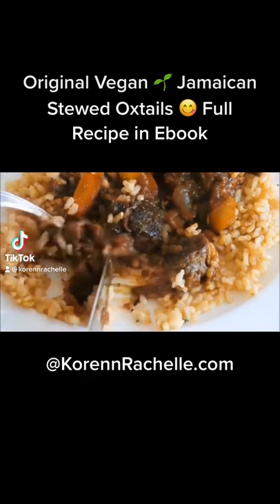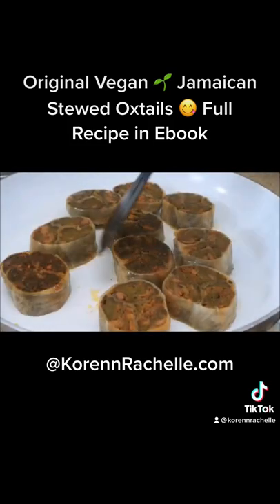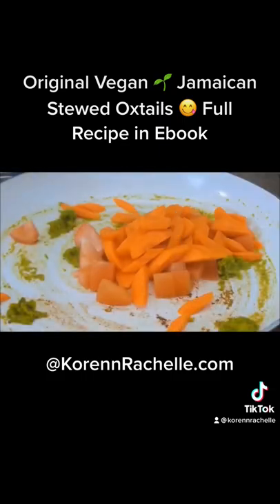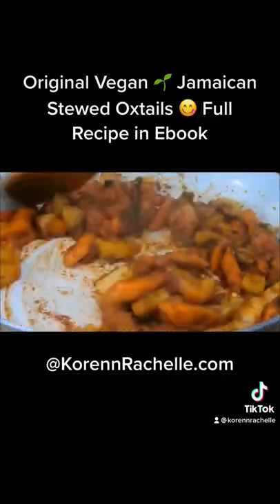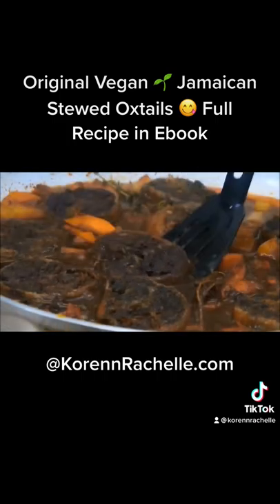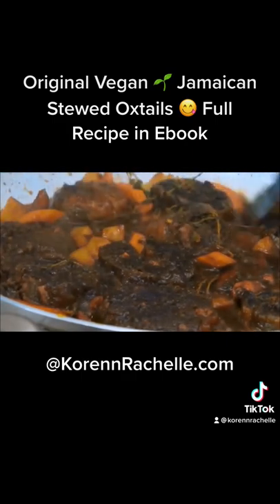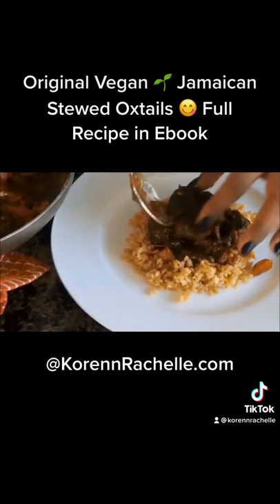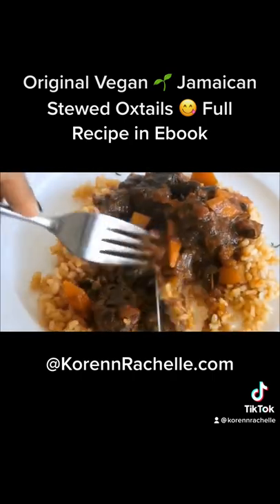Vegan Jamaican Oxtail Stew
Vegan Jamaican Oxtail Stew recipe in ebook